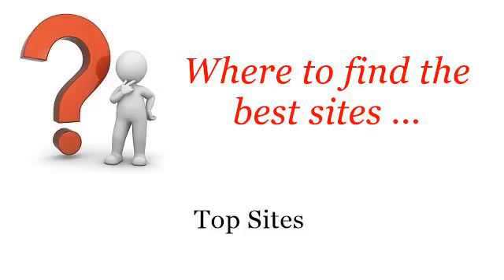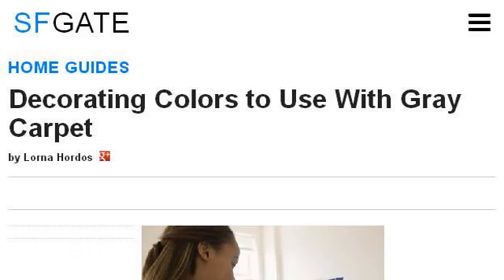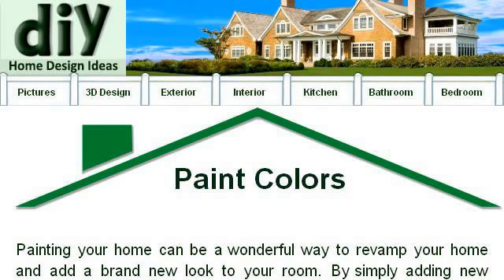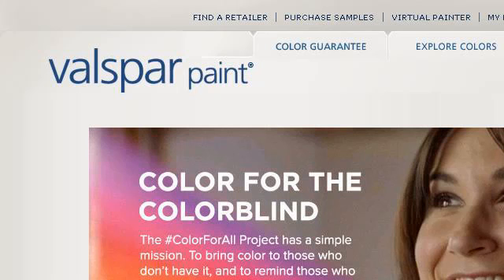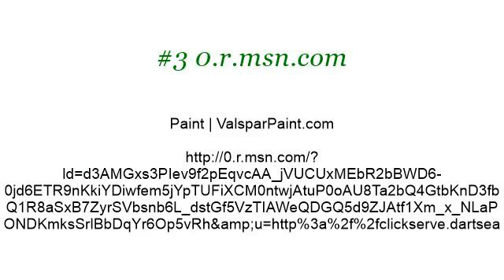Which Paint Color Goes With Gray Carpet